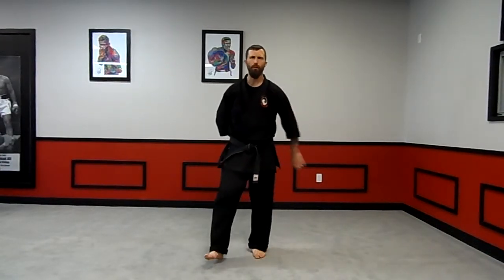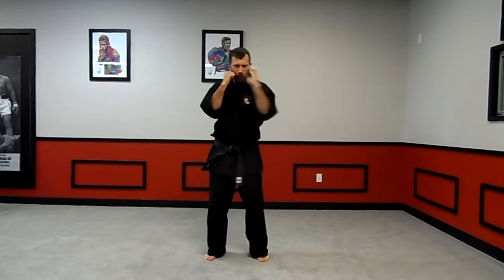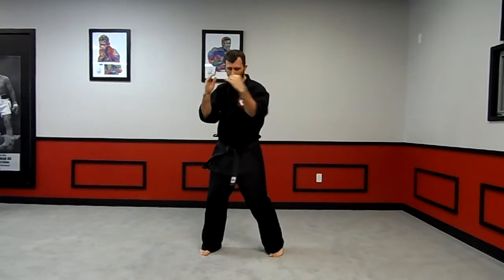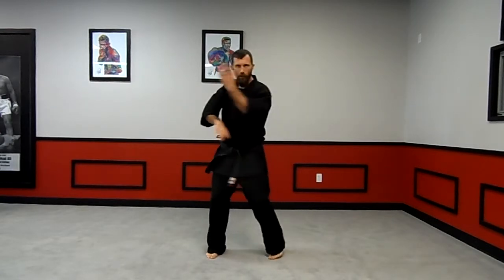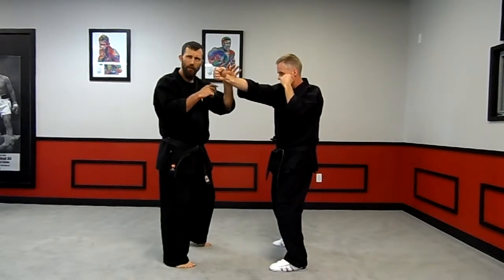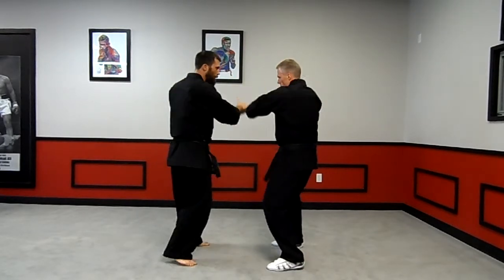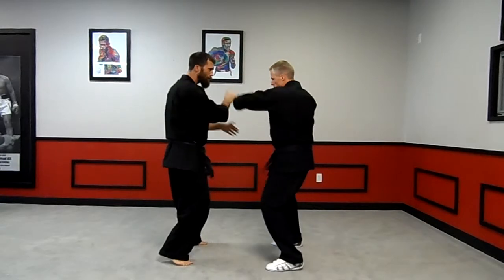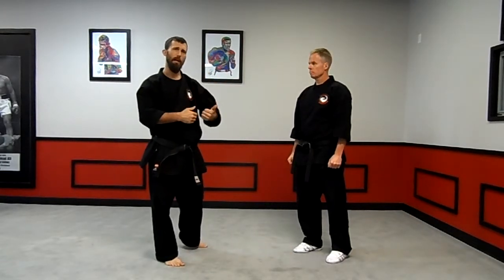Same Siding with Palm Blocks